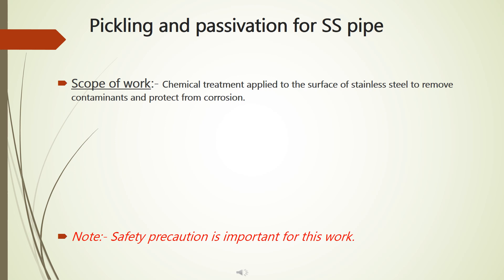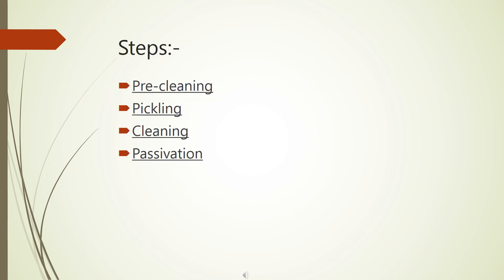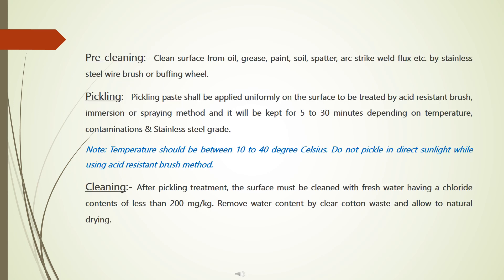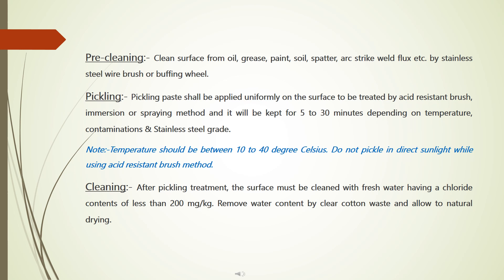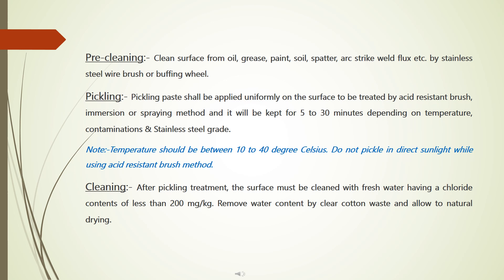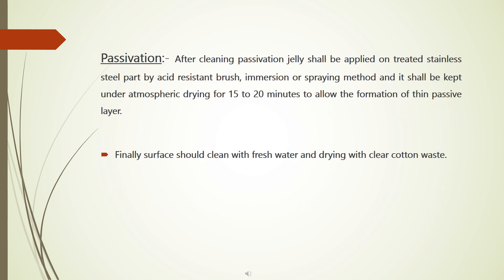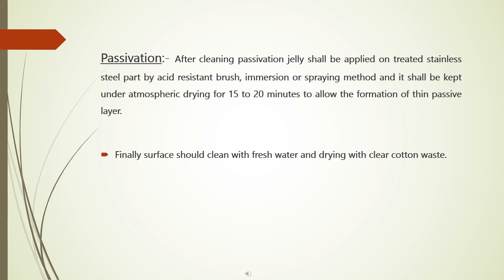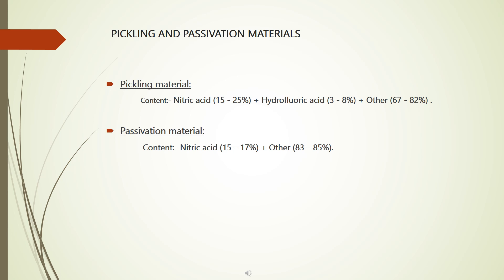PICKLING AND PASSIVATION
Pickling and passivation process commonly  used in Stainless steel for protect from rust.